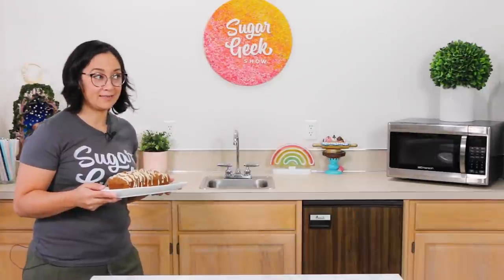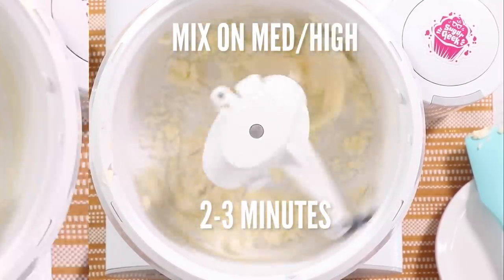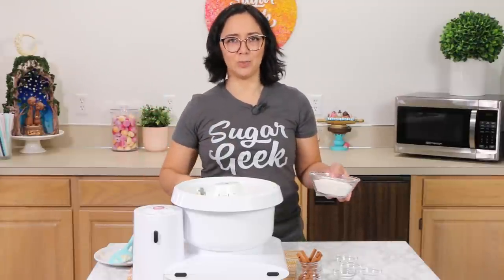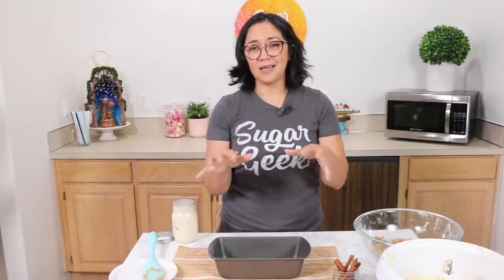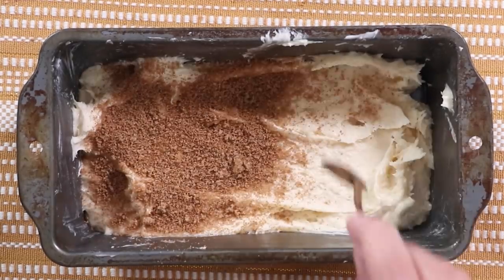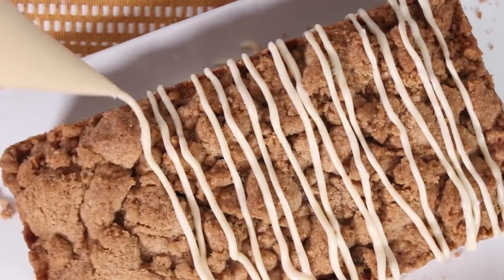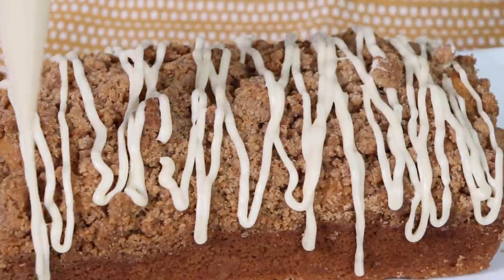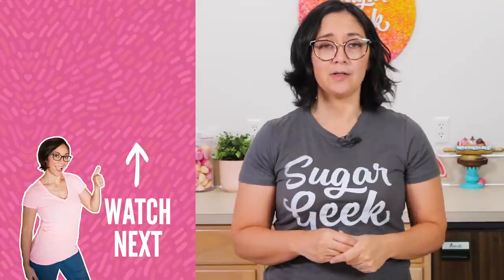Coffee Crumb Cake Recipe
Moist and buttery with a swirl of cinnamon inside, huge crumbs on top, and a generous drizzle of cream cheese espresso glaze! It's truly the perfect breakfast treat and only takes minutes to make.

CAKE ►
3 ounces (85 g) unsalted butter room temperature
4 ounces (113 g) granulated sugar
6 ounces (170 g) all-purpose flour
1/2 teaspoon (1/2 teaspoon ) baking soda
1/2 teaspoon (1/2 teaspoon ) baking powder
1/2 teaspoon (1/2 teaspoon ) salt
1 teaspoon (1 teaspoon) vanilla extract
1 large (1 large) egg room temperature
5 ounces (142 g) sour cream room temperature

CINNAMON SWIRL ►
1 teaspoon (1 teaspoon) cinnamon
1 ounce (1 ounce) light brown sugar sifted

CRUMB TOPPING ►
6 ounces (168 g) all-purpose flour
4 ounces (113 g) unsalted butter Almost melted
3 ounces (85 g) light brown sugar
2 ounces (56 g) granulated sugar
2 teaspoons (2 teaspoons) cinnamon
1/4 teaspoon (1/4 teaspoon) salt

2 ounces (57 g) cream cheese room temperature
1 ounce (28 g) unsalted butter melted
1/2 teaspoon (1/2 teaspoon) vanilla extract
3 ounces (85 g) powdered sugar
4 teaspoons (4 teaspoons) coffee or milk, water, or espresso.